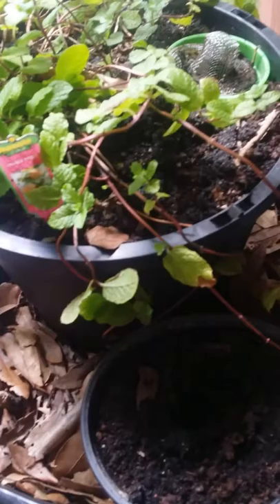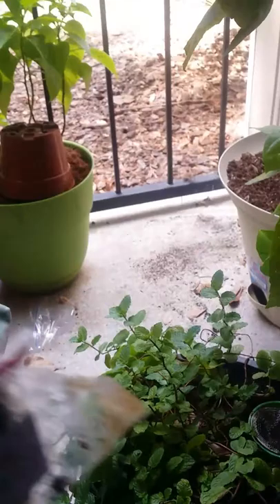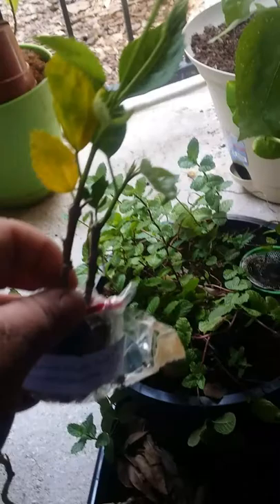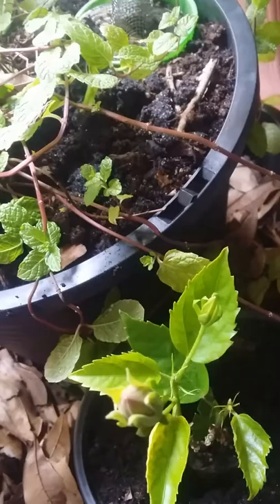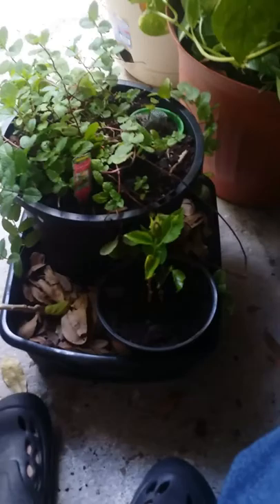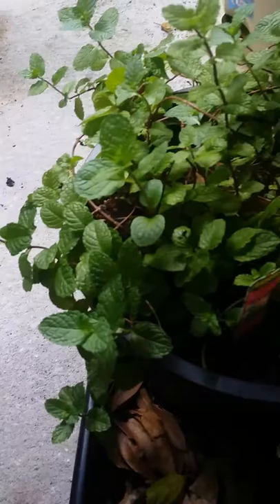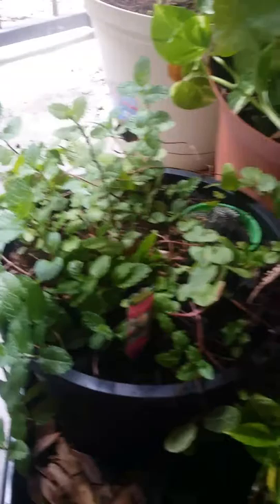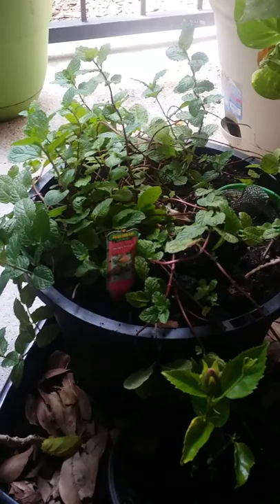My new Hibiscus Double red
My new plant and how I setup this plants